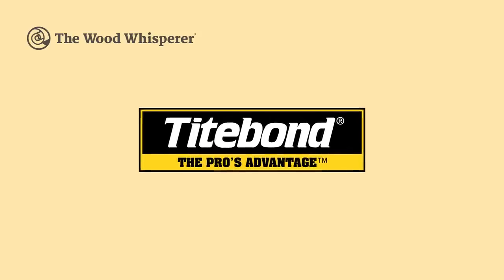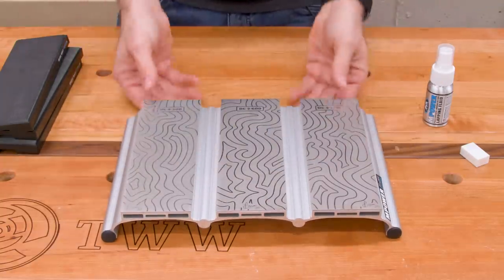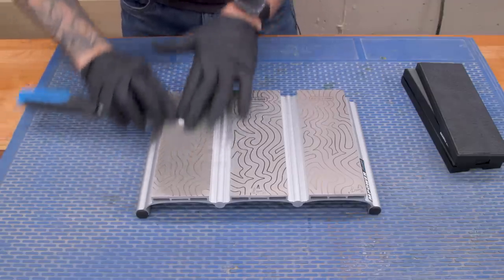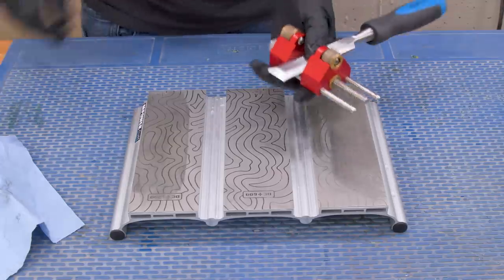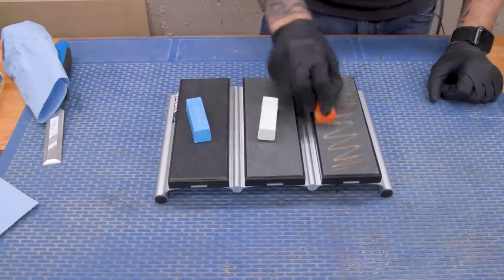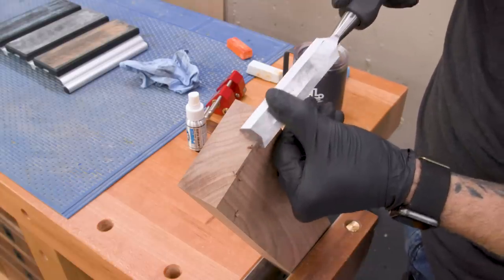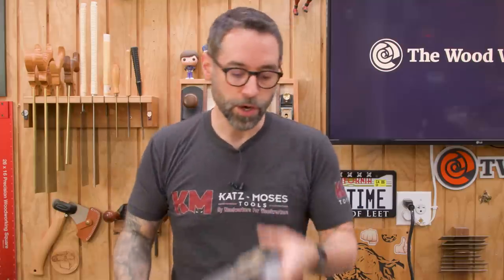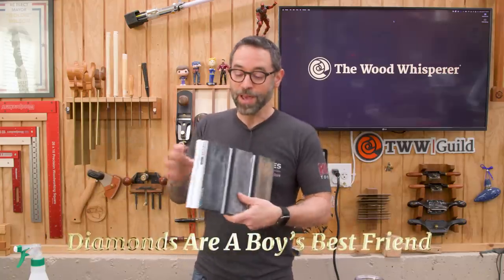M.Power Triple Diamond Sharpening Station Review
If you're interested in picking up the M.Power Sharpening System, you can do so